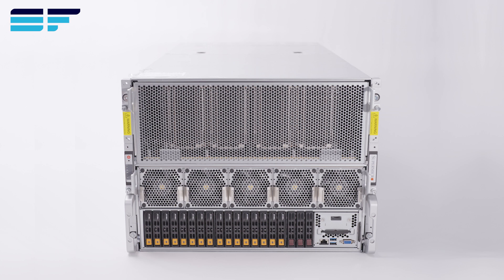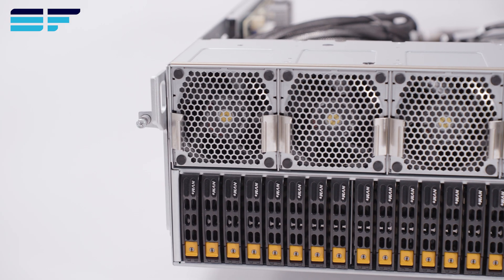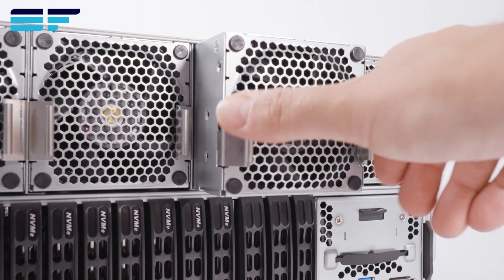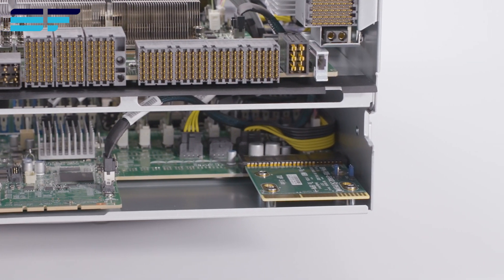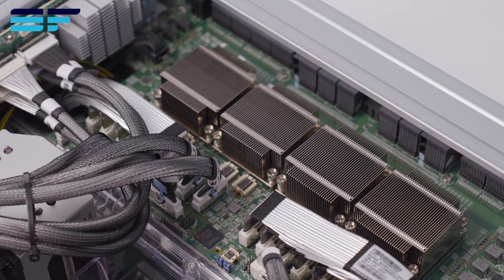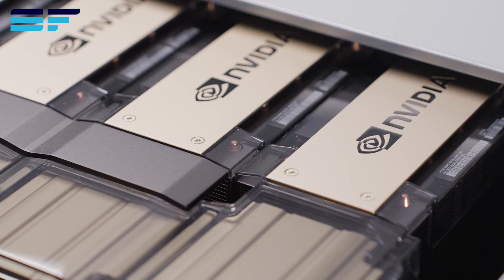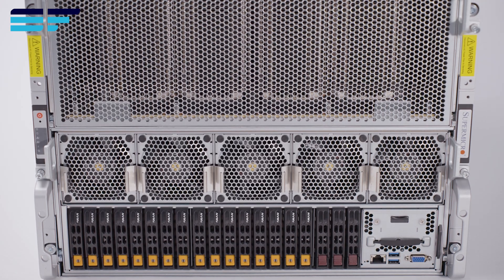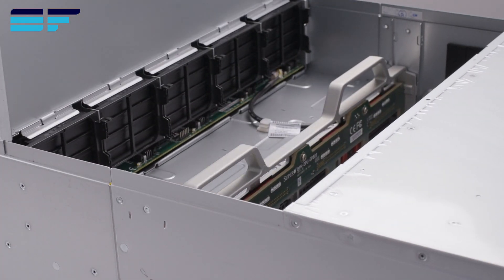$250K SUPERMICRO 8-GPU AI SERVER!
Check out the 821GE-TNHR from @Supermicro - an 8U GPU system featuring up to 8x GPUs and powered by Dual Socket 4th/5th Gen. Intel Xeon Scalable CPUs!

Key Features:

- 8U Chassis
- Dual Socket 4th/5th Gen. Intel Xeon Scalable CPUs
- Up to 8 onboard GPUs
- Up to 8TB 4400MT/s ECC DDR5 RDIMM
- 16x front hot-swap 2.5" NVMe bays
- 3x hot-swap 2.5" SATA drive bays
- (3+3) Redundant 3000W Titanium PSUs

Applications:

- Industrial Automation
- Conversational AI
- AI/Deep Learning Training
- Climate and Weather Modelling
- Finance & Economics